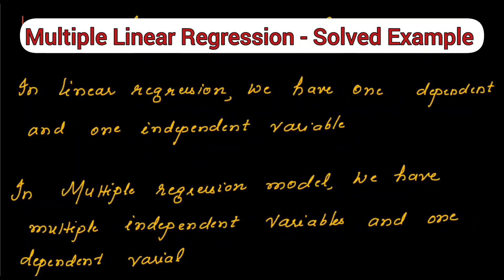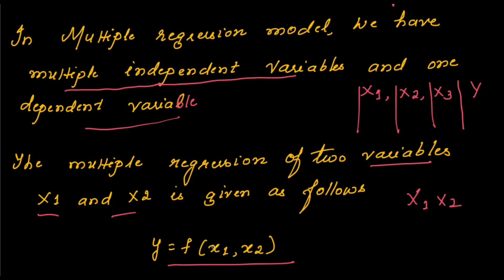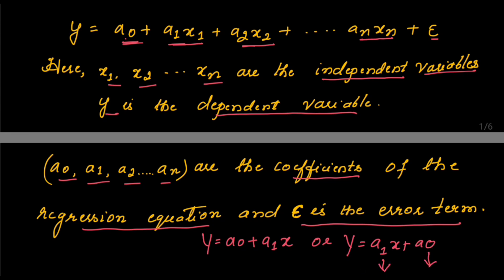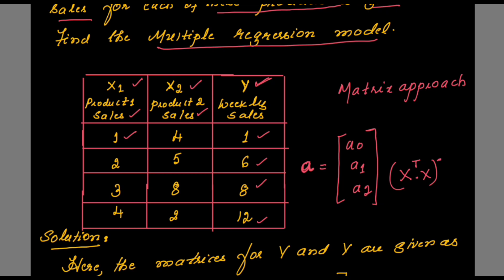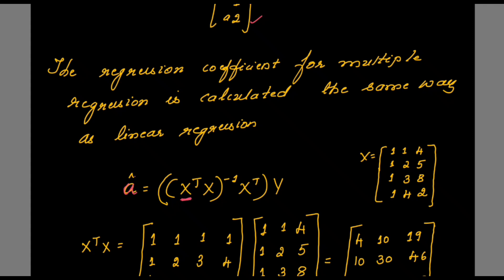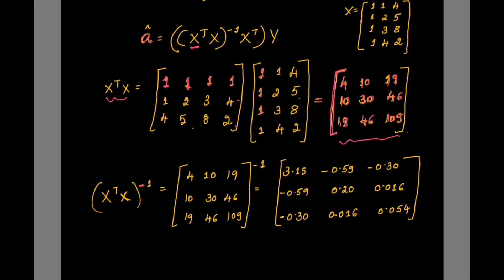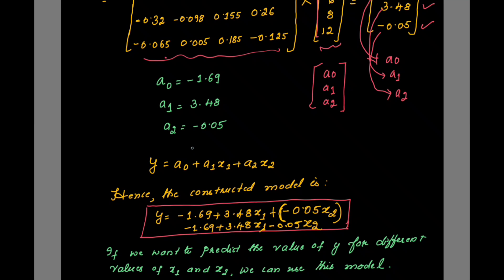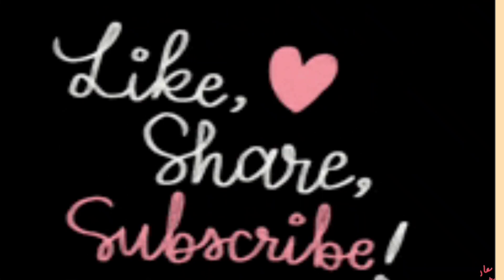Lec36: Multiple Linear Regression with Solved Example